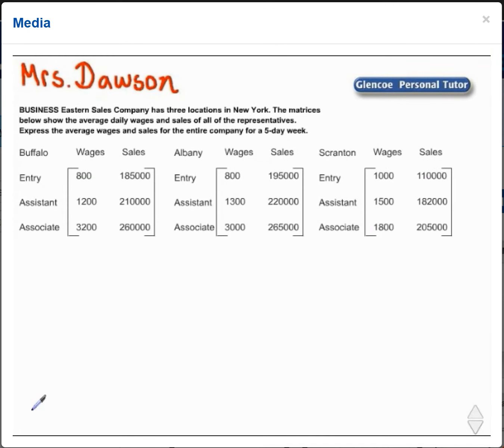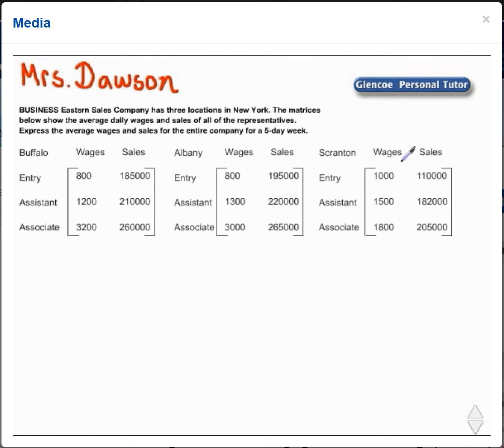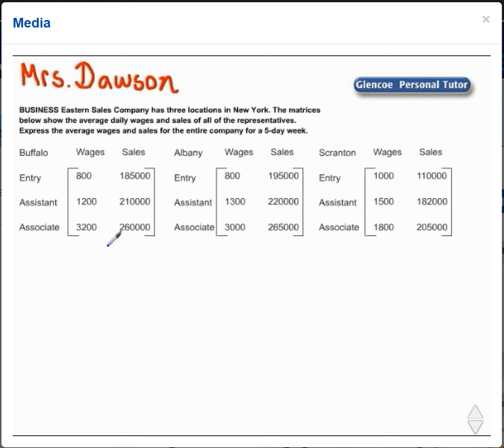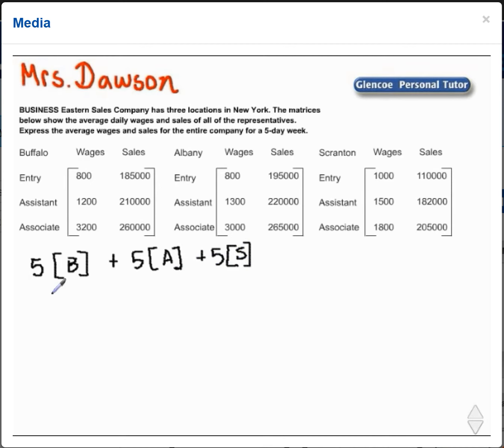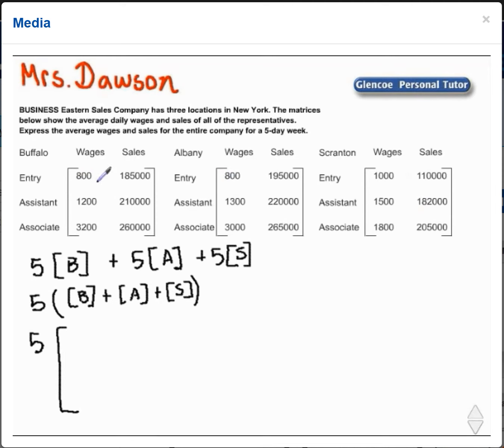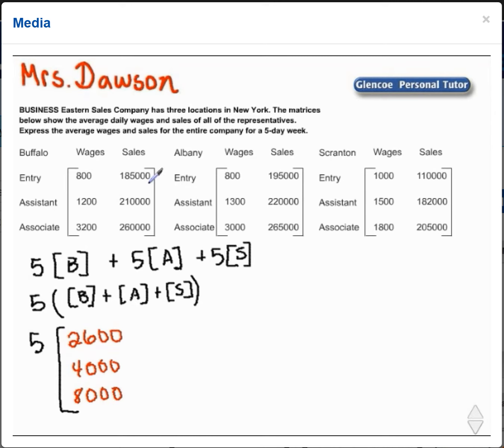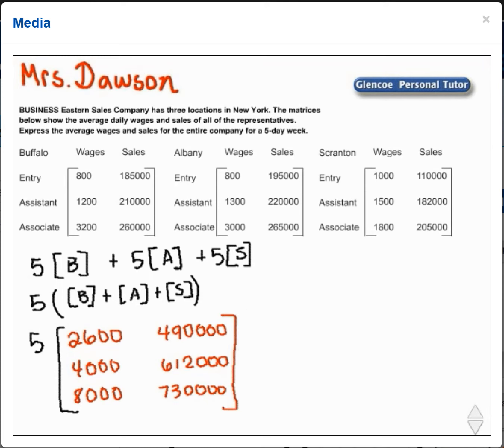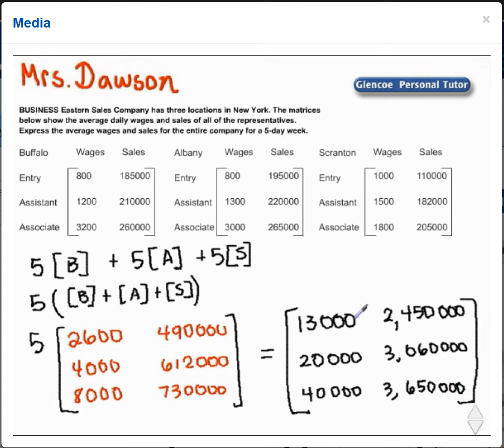Use Multi Step Operations with Matrices